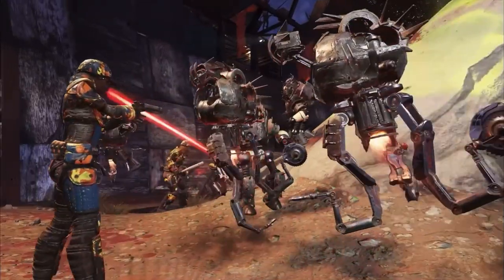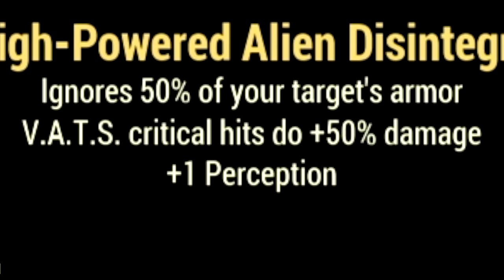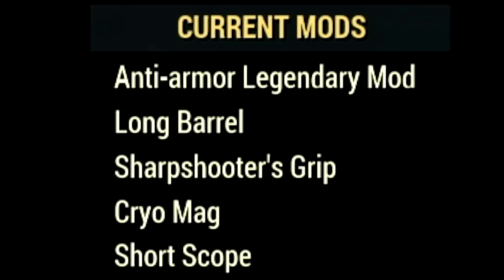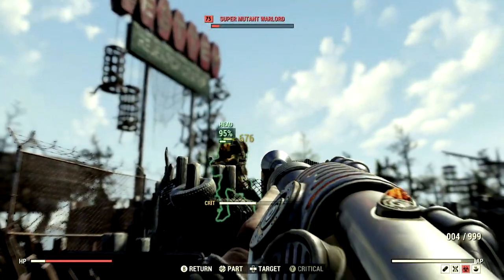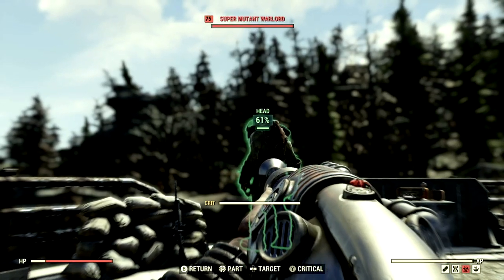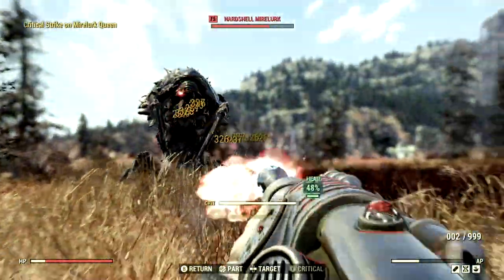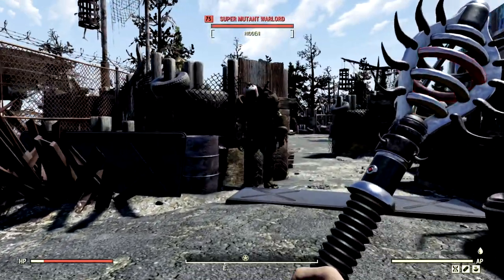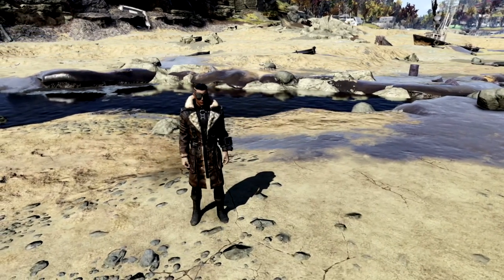Unique Fallout Alien Weapons YOU WON'T want to miss!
What's going on Initiate, Bird here and in this video I am presenting to you my entire guide on all the alien weapons in fallout 76. I show you how to get each and everyone, we go over the legendary ones I prefer with their mods, and I even show you demonstrations of each weapon with my end game build! I hope this video helps you out solider, AD VICTORIAM!👊🖤